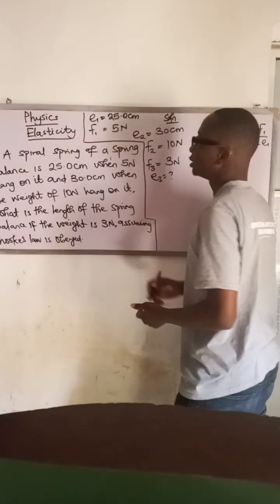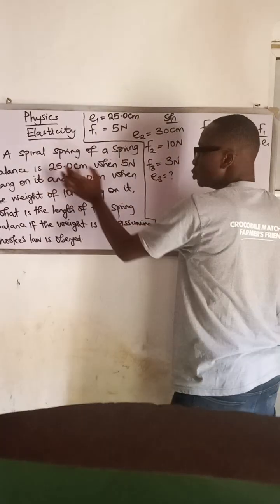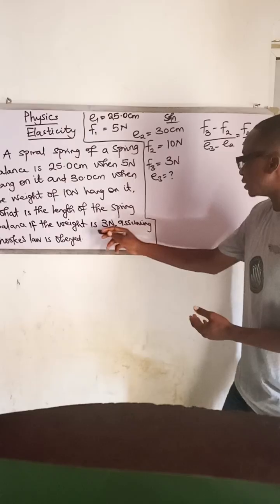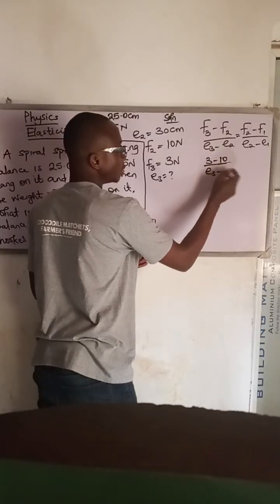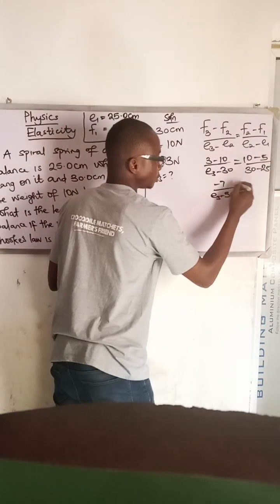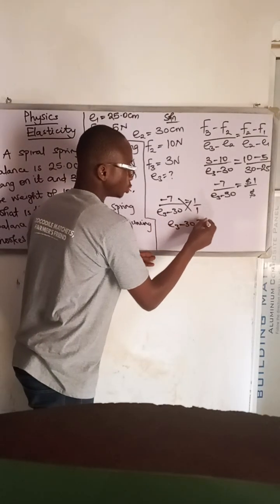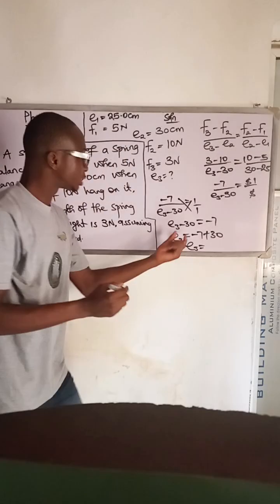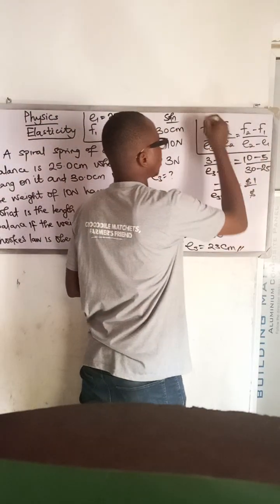Another jamb past Question On Elasticity ✅